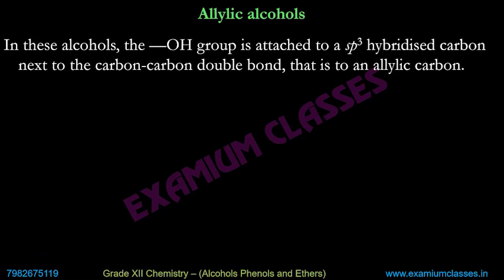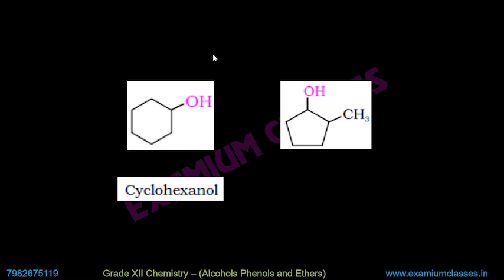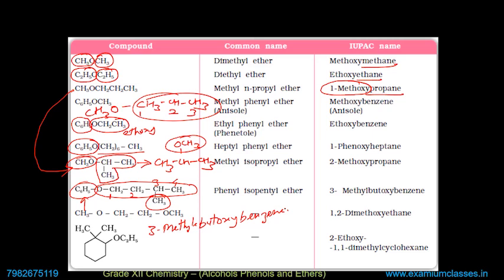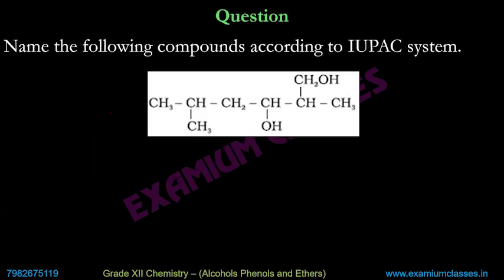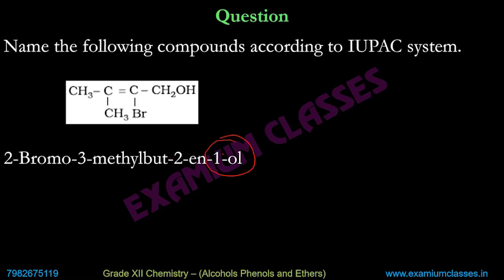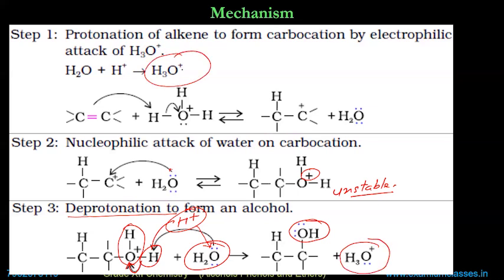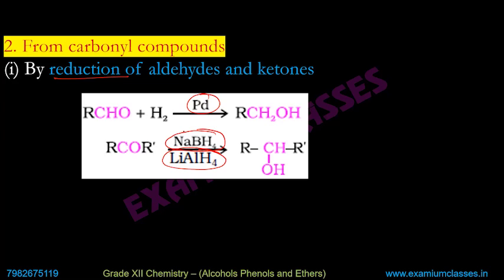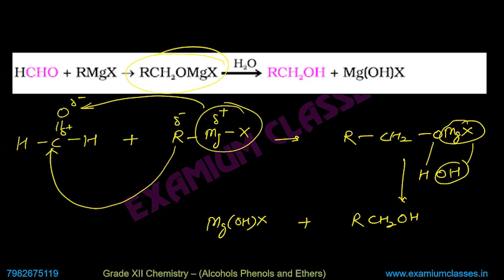class 12 chemistry alcohols phenols and ethers session 1